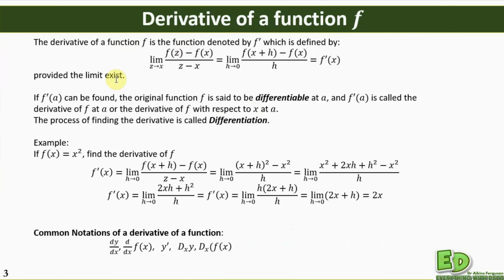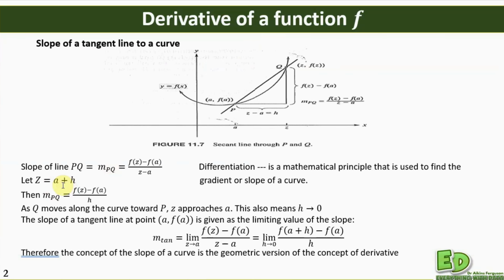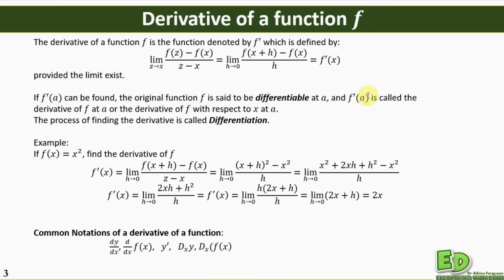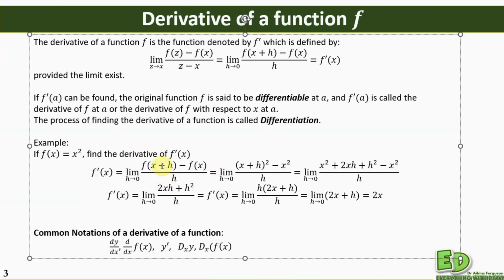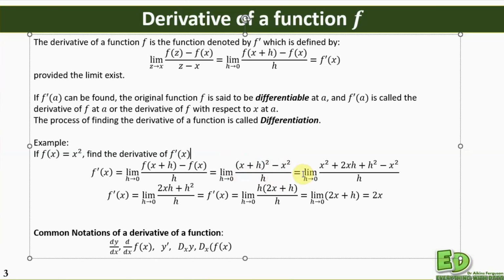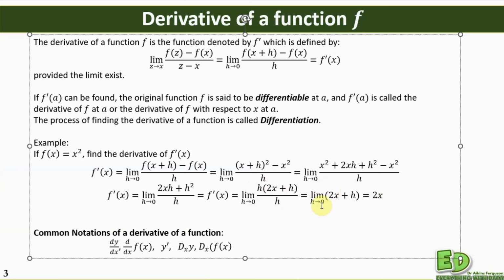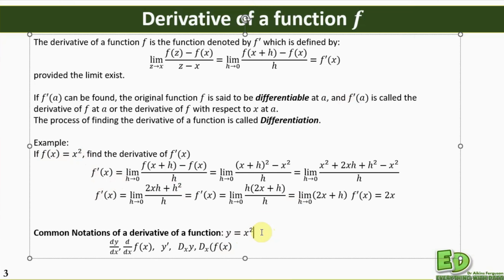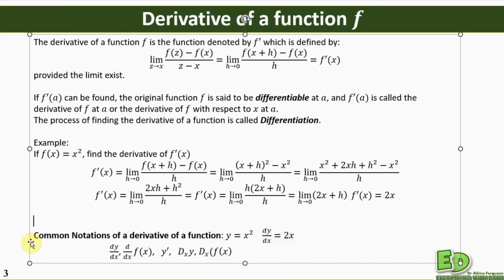Derivative of a function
Welcome to the first lesson in our Differentiation series! This video breaks down the core concepts of functions and differentiation, especially how they apply in business and economics contexts.

🎯 In this session, you'll learn: what is a function; real-life examples in business & economics; how to differentiate from the First Principle; key differentiation rules: Constant Rule, Power Rule, Product Rule, Quotient Rule, Chain Rule (U-substitution), and more.